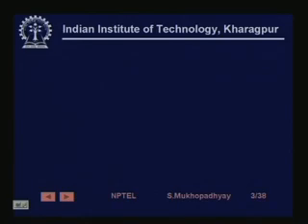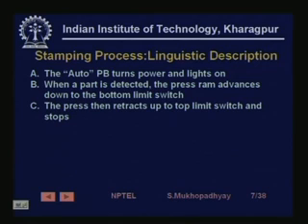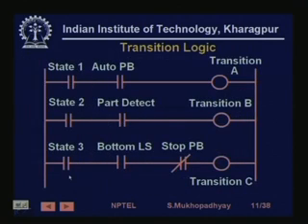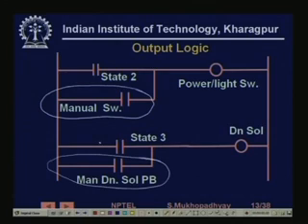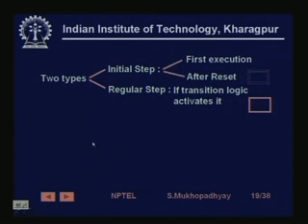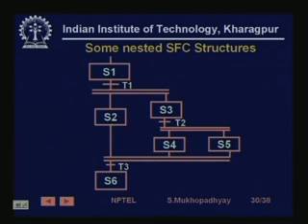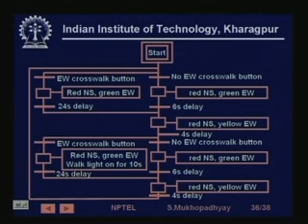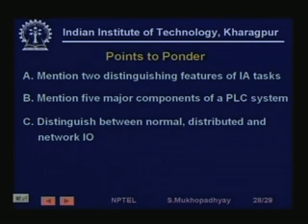Lecture - 21 A Structured Design Approach to Sequence